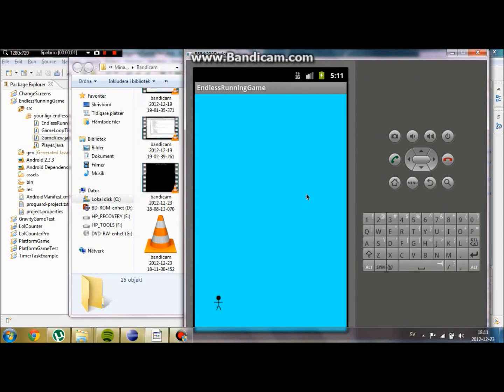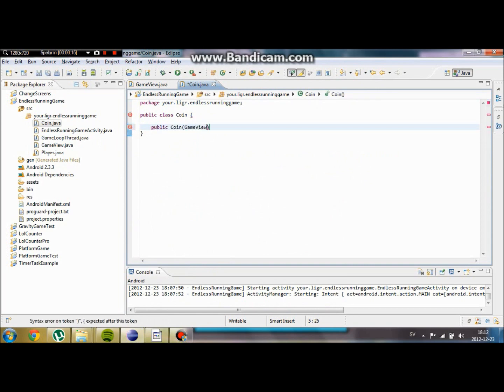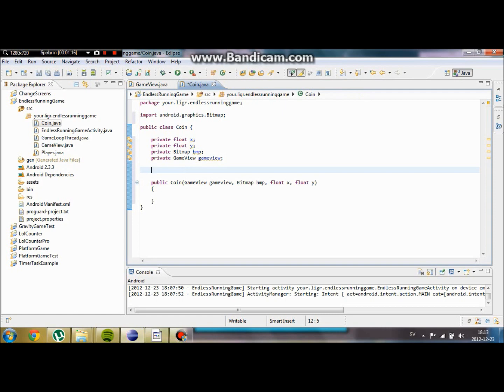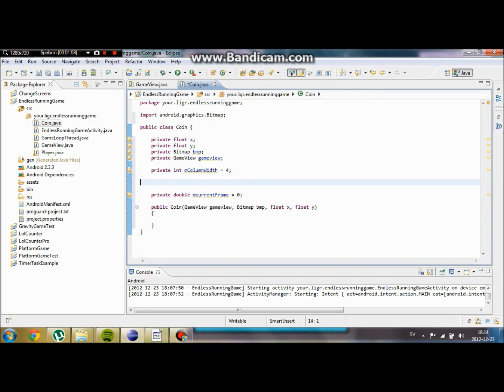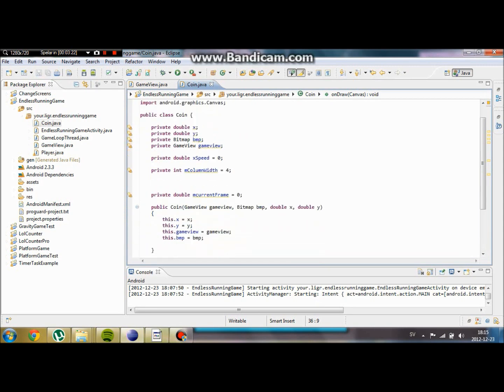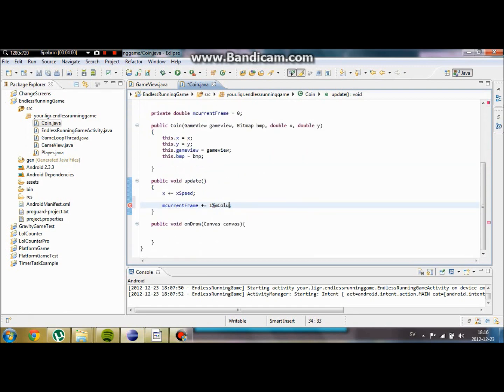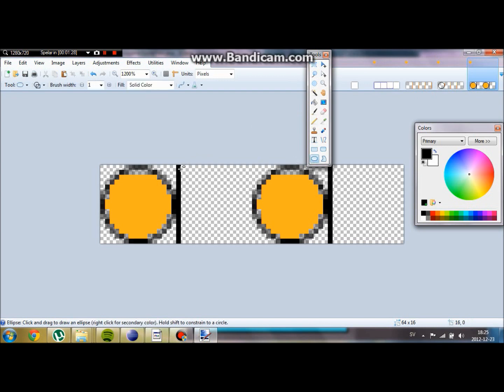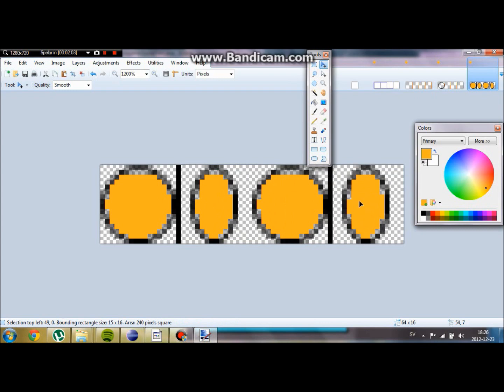Programming an Endless Running Game, Android. Video 3 - Adding and animating coins!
In this video we are gonna create a new object, it's gonna be a coin. We are also gonna animate it with the help of a sprite sheet.